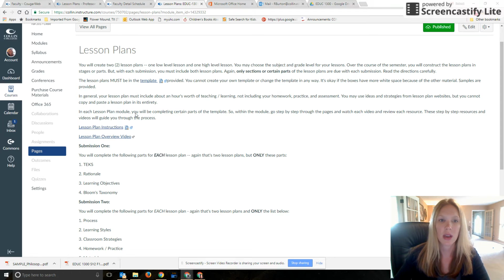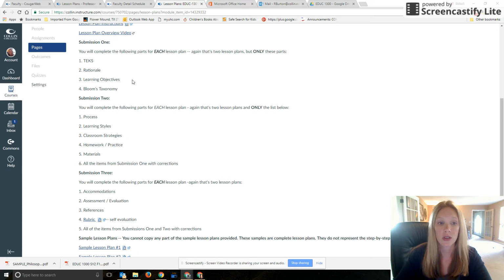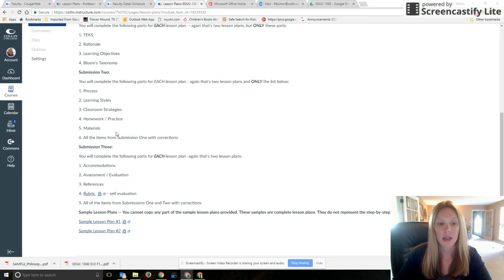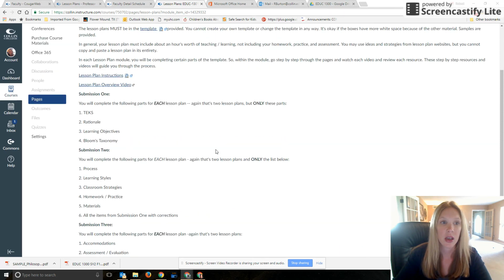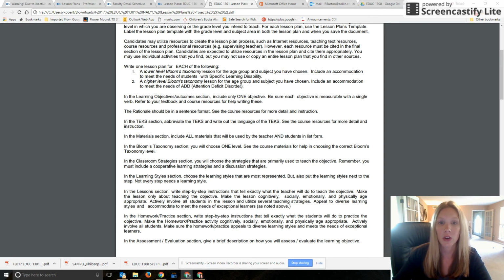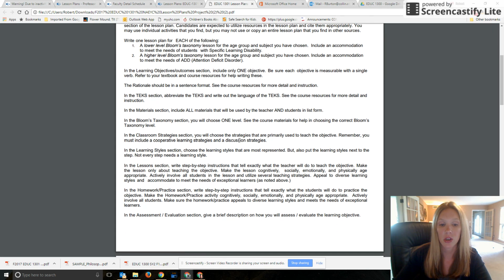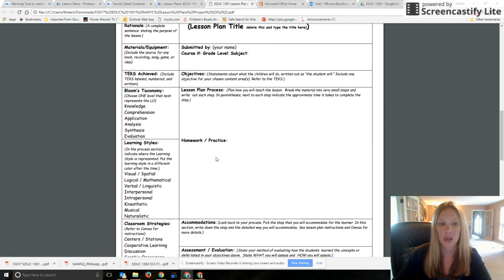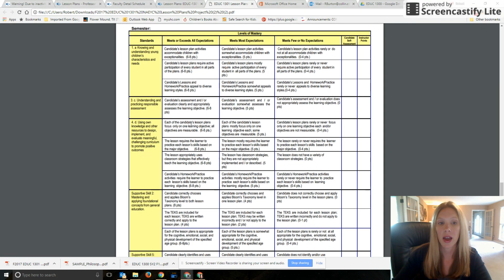Lesson Plan Instructions 2017